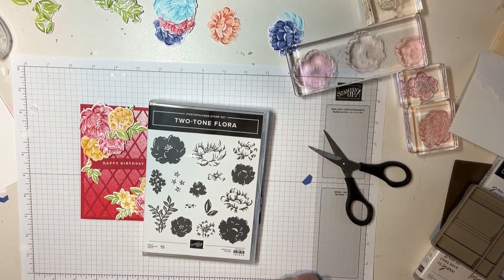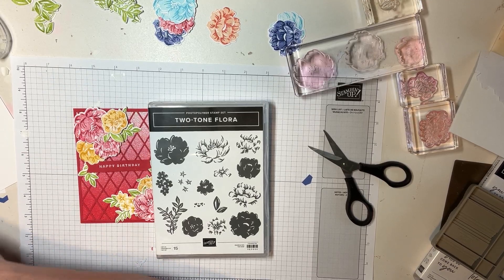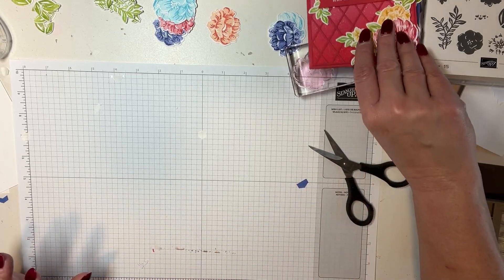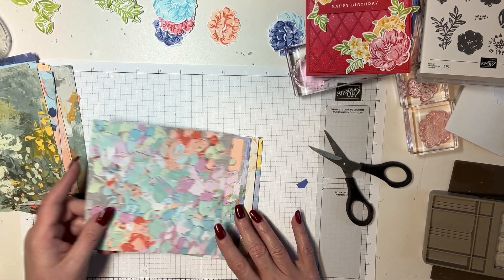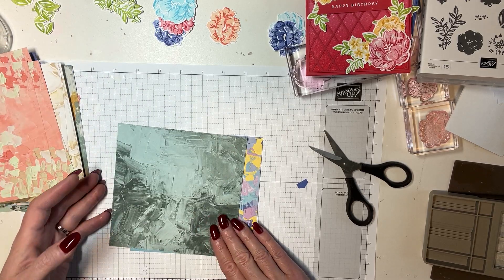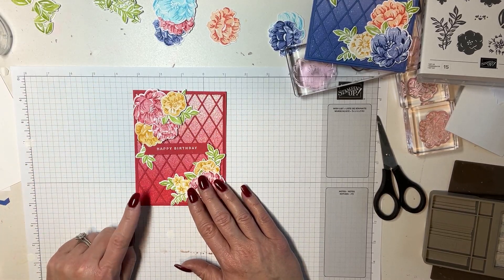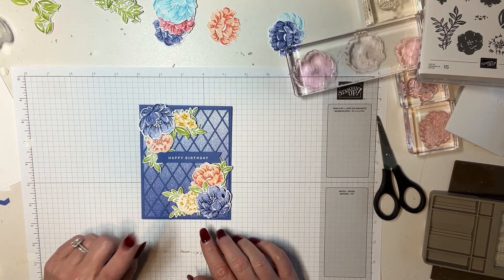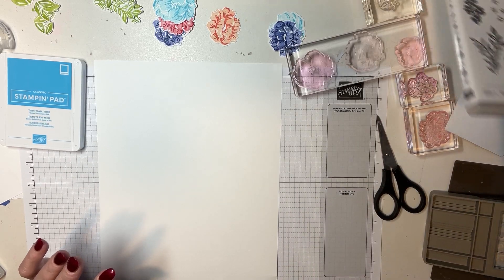Two-Toned Flora All Occasion Card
I am a school librarian by day and an independent Stampin’ Up! Demonstrator the rest of the time!  I would be honored to be your Stampin’ Up demonstrator. You can find me at amywilliams.StampinUp.net.  I would love to help in any way I can!

Today I show you how to make some lovely cards using the Two-Toned Flora bundle and Something Fancy stamp set I the new mini catalog available on January 5th. Don’t miss Sale-A-bration starting on January 5th!  For every $50 or &100 you spend, you get to choose exclusive Stampin’ Up! products only available for a limited time!

I hope you enjoy making these beautiful cards.
Products used:
Two-Toned Flora Bundle
Something Fancy Stamp Set
Organic Beauty Dies
22-23 In Color Glimmer Paper
Stamp pads: Sweet Sorbet, Tahitian Tide, Starry Night, Orchid Oasis, Granny Apple Green, Crushed Curry, Petal Pink, Calypso Coral.
Versamark Pad
White Embossing powder
Heat Tool
Paper: Sweet Sorbet, Tahitian Tide, Orchid Oasis, Basic White
Cut and Emboss